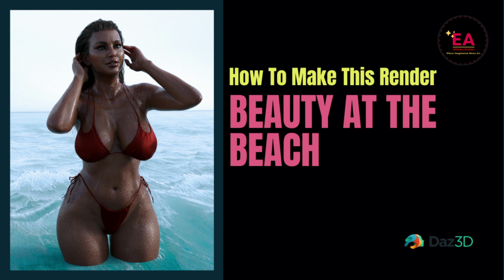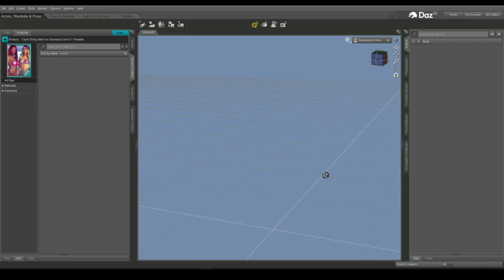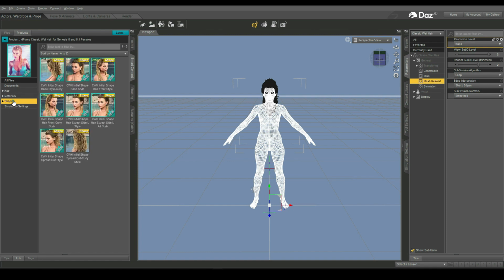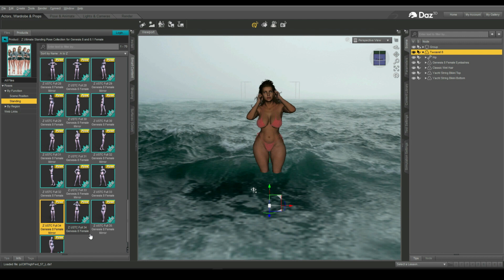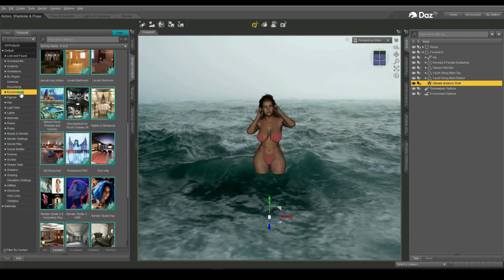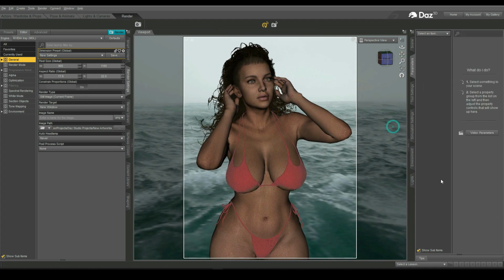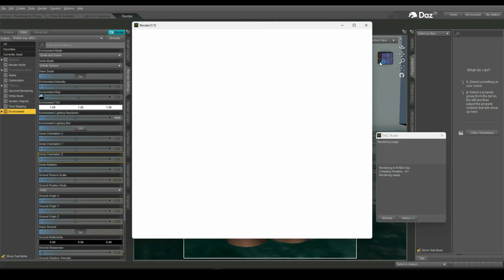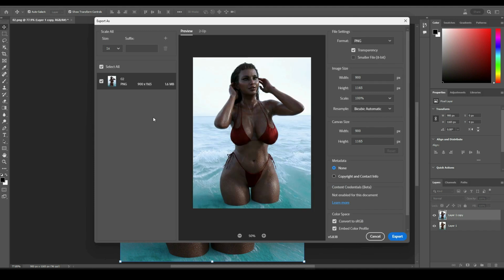Daz Studio Tutorial | How I Made This Render | Beauty At The Beach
Are you ready to unleash your creativity and bring your digital characters to life? In this video, you will learn how to use Daz Studio and Genesis 8, the most advanced and versatile 3D figure platforms available. Whether you are a beginner or a pro, you will find this tutorial easy to follow and fun to watch.

By the end of this video, you will have a solid understanding of how to use Daz Studio and Genesis 8 to create amazing digital artwork. You will also get access to a huge library of content and resources that you can use for your own projects. Don’t miss this opportunity to take your art to the next level with Daz Studio and Genesis 8. Watch now and get started!
I'm Amaan, a tech enthusiast and a professional IT consultant. I have a deep knowledge and experience in Office 365 and Windows technologies, and I love to share my insights and tips with you. Whether you are looking for solutions, tutorials, reviews, or recommendations, you will find them here on my channel.

My Rig:
GPU:   RTX 4070
RAM:  32 GB DDR 4
CPU:   AMD Ryzen 5 3600
Controller : Xbox Wireless Controller
Screen : Benq / 27" / Full Resolution